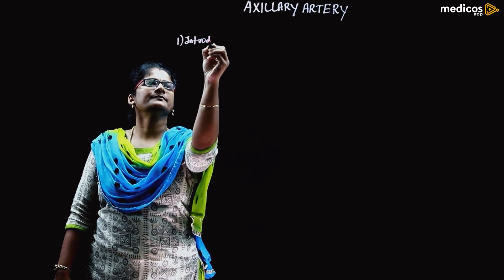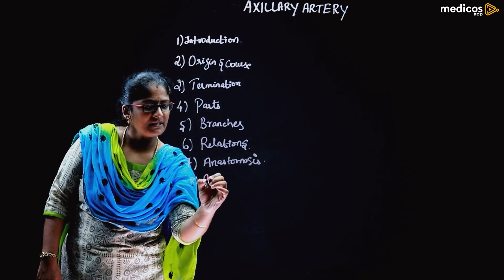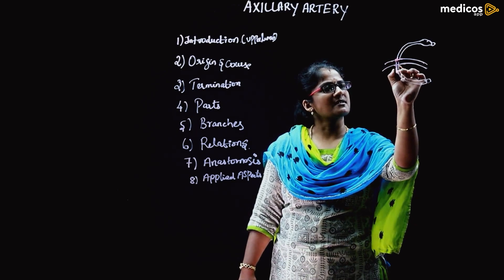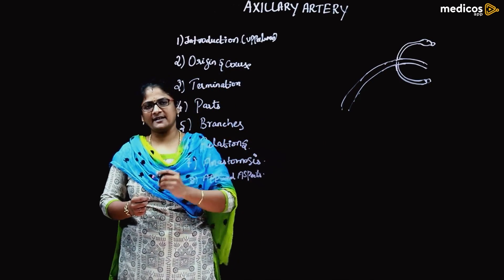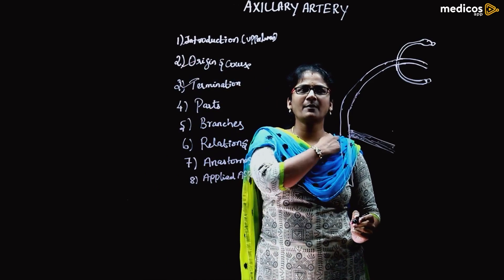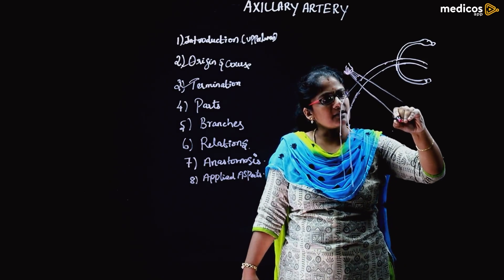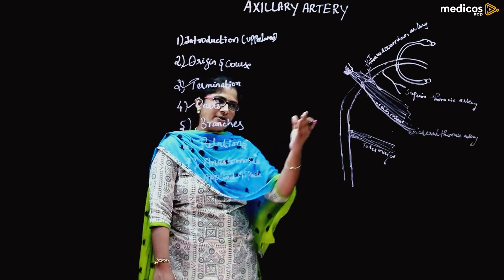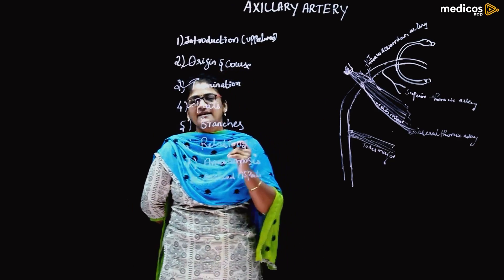MBBS First year Anatomy Learning Topic "Axillary Artery"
The axillary artery is a large muscular vessel that travels through the axilla. It is responsible for carrying oxygen-rich blood to the upper limb, as well as to parts of the musculocutaneous system of the scapula and upper lateral thorax